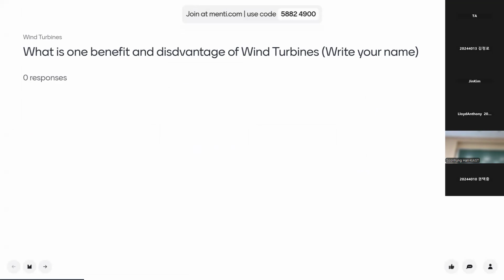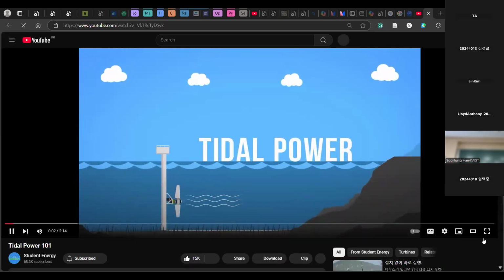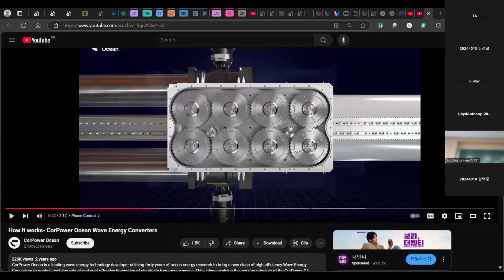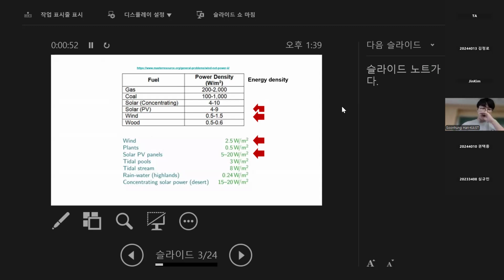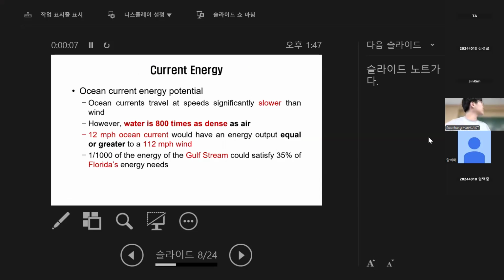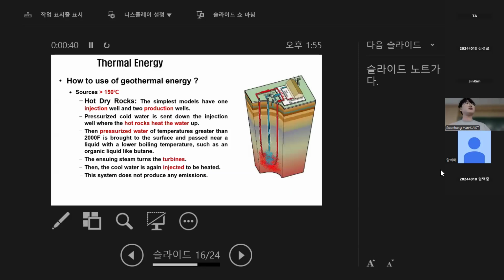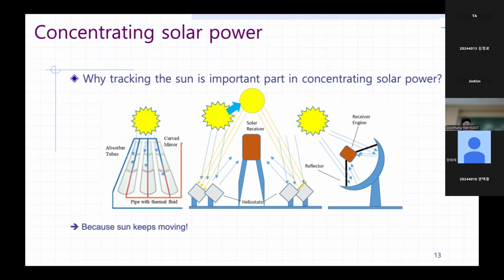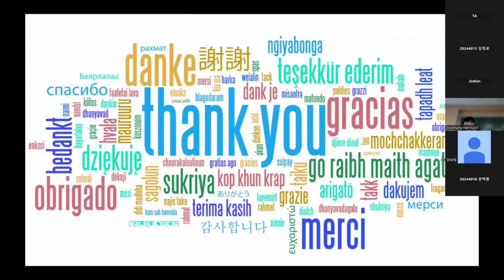241205_Ocean Renewable Energy2